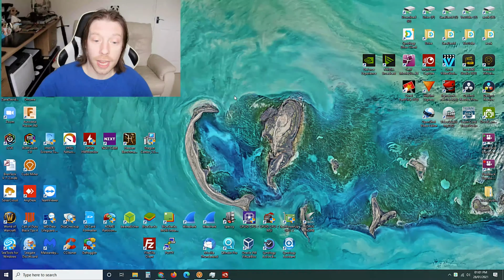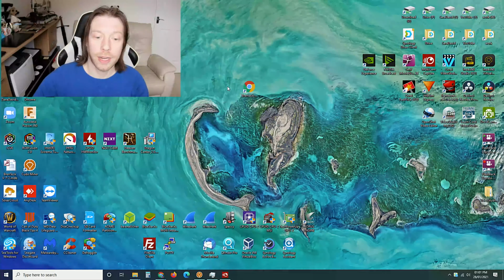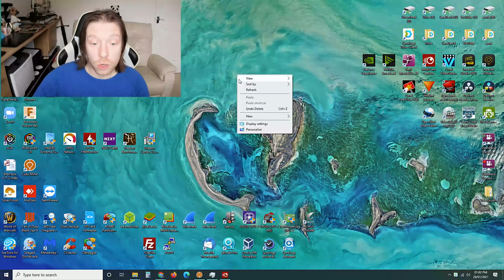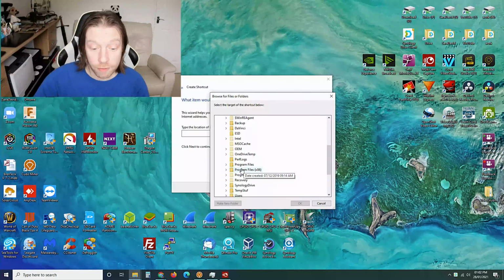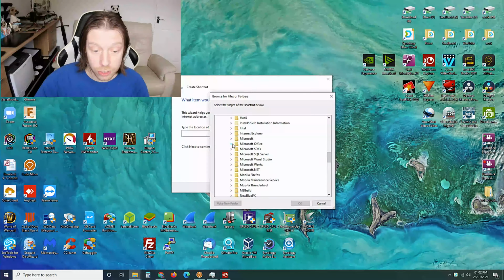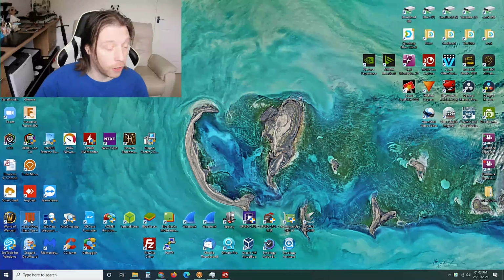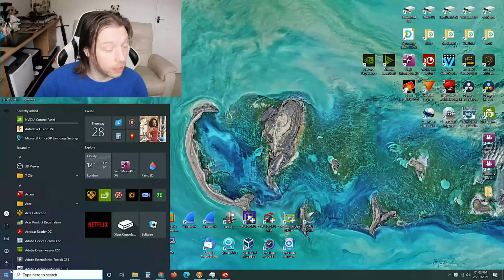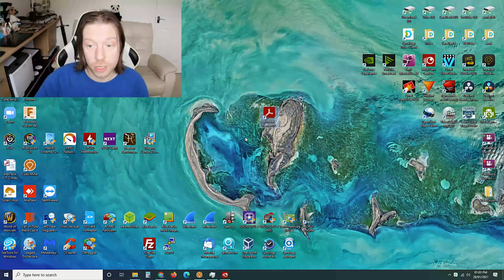How to make Desktop Shortcuts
Please leave any comments below and give us a thumbs up and click subscribe if you liked our video and click the bell notification icon to be the first to know when we upload our next video.

Recorded using;
Govee Lyra Smart LED Floor Lamp
RØDE Wireless Go II Mic
RØDE SmartLavPlus Mic with (SC3) TRS adaptor
Neewer F100 7inch Camera Field Monitor
Neewer 74" Pro Video Tripod with Fluid Head
Neewer Aluminum Alloy Quick Shoe Plate Adapter with 2-Piece Quick Shoe Plates
Neewer Direct with 15% Discout code BrenTeck
Insta 360 one R
USB SUDOTACK Professional Studio Cardioid Condenser Mic Kit (ST810)
Pixel K80 RGB lights
OnePlus 6 128GB
Canon Legria HF G25 Wide Angle High Definition 3.5 inch Touchscreen LCD Camcorder (10 x Optical Zoom, Image Stabilisation, 32 GB Internal Memory)
Camera Tripod, K&F Overhead with Horizontal Arm TM2534T
Andoer 10.5W LED Video Light Lamp Dimmable,1280LM 160PCS LEDs: Search link for similar items I have but out of stock
RØDE Camera and Audio VideoMic with Rycote Lyre Mount
Photography L Bracket and Mount Heavy Duty L Mic Stand with 2 Standard Flash Hot Shoe Mounts for Video Light Handheld Grip Handle with 1/4’’ Screw: Search link for similar items I have but out of stock
Film Clapper Board

Edited using;
Corel VideoStudio Ultimate 2020
Corsair CMK32GX4M2B3000C15 Vengeance LPX 32 GB (2 x 16 GB)
Corsair CMK16GX4M2B3000C15 Vengeance LPX 16 GB (2 x 8 GB)
Seagate BarraCuda 120 SSD 1 TB
Intel Core i7-10700K 3.80GHz LGA1200
MSI B460M MORTAR WIFI Motherboard
Gigabyte GeForce RTX 3070 VISION OC 8GB Graphics Card
Cooler Master MasterLiquid Lite 240 CPU Liquid Cooler
Corsair iCUE 4000X RGB Tempered Glass
ARCTIC Case Fan Hub
Corsair K55 RGB PRO Wired Keyboard
Acer Predator Helios 300 PH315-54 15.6 inch Gaming Laptop